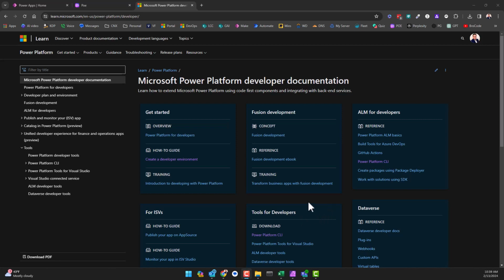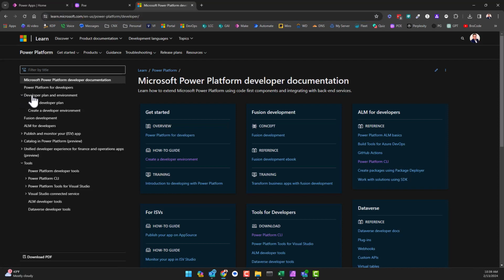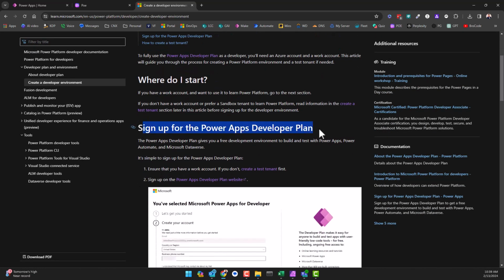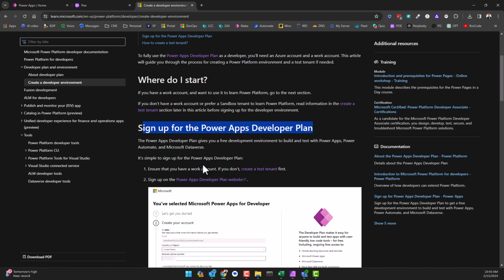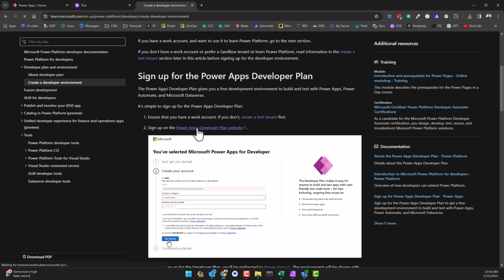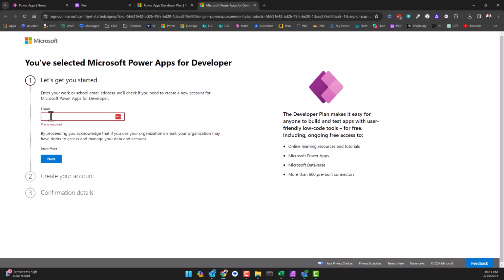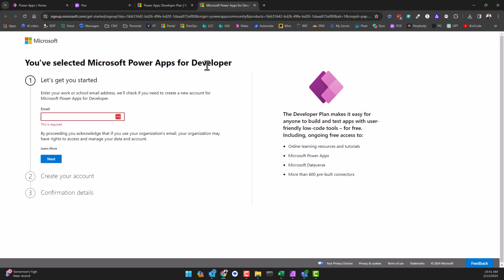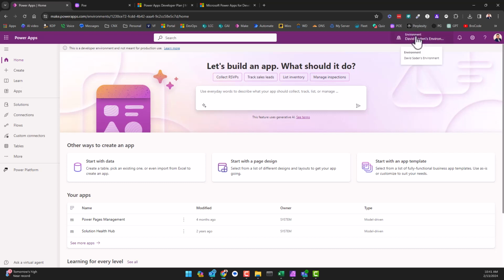Setup Dev Environment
Learn how to extend Microsoft Power Platform using code first components and integrating with back-end services.